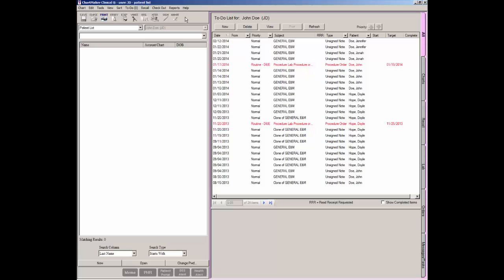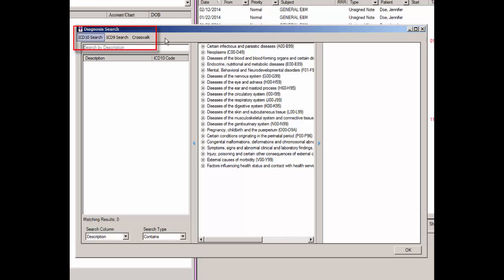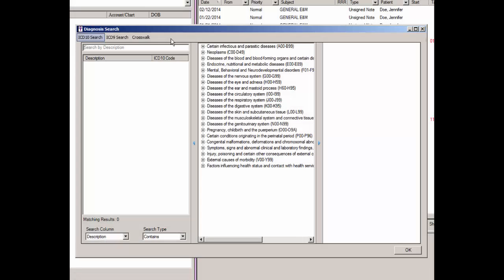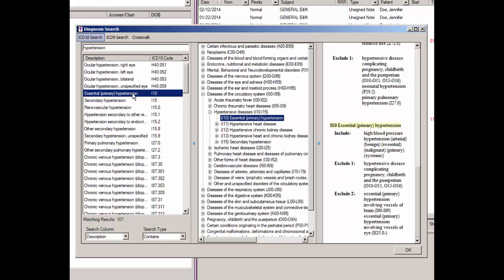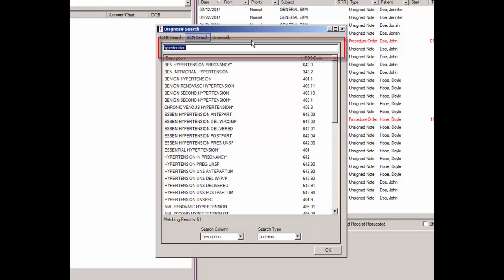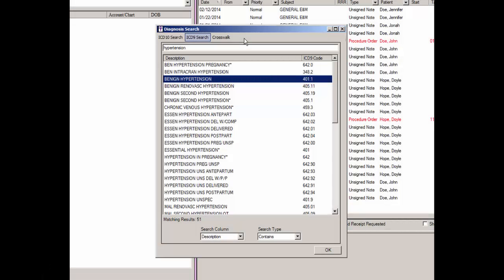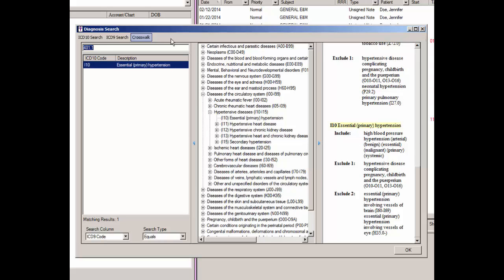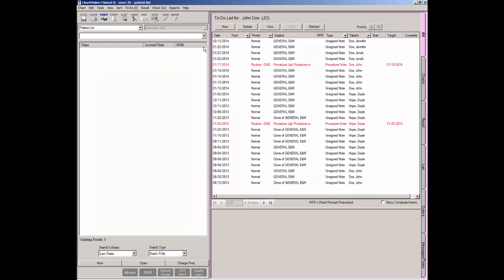ICD-10: Diagnosis Search (in Clinical)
Learn how to access the stand-alone Diagnosis Search Tool which is located under "Edit" and then "System Tables".  You can search for an ICD-10 or ICD-9 code as well as use the Crosswalk to help determine the best ICD-10 code.